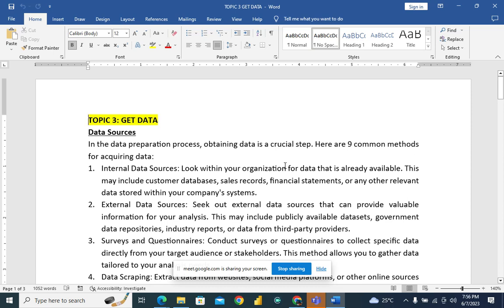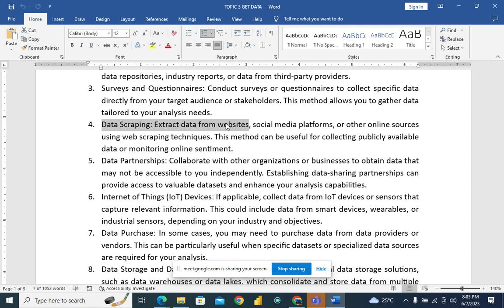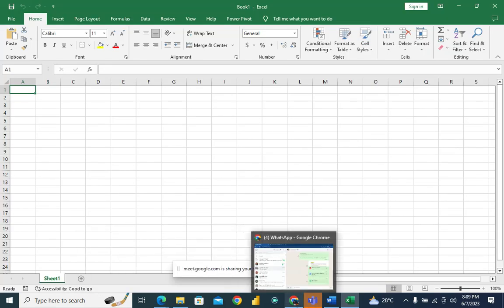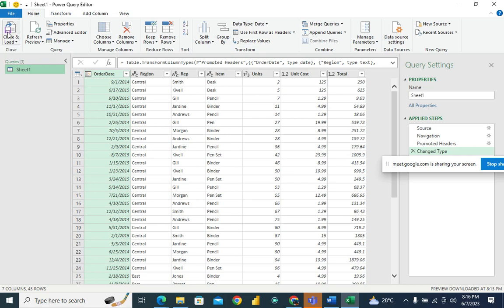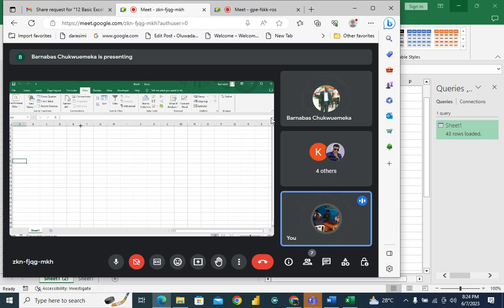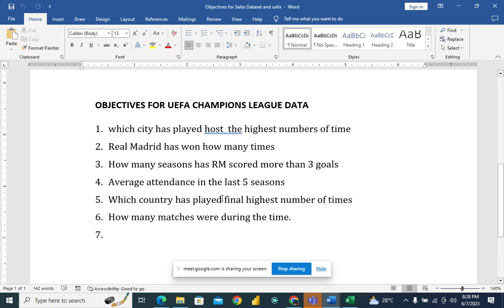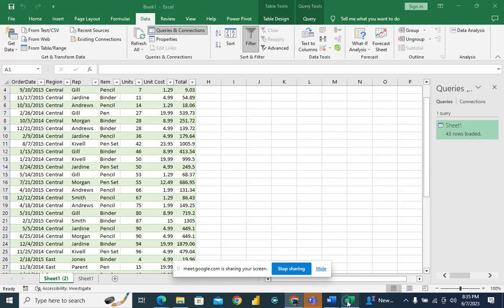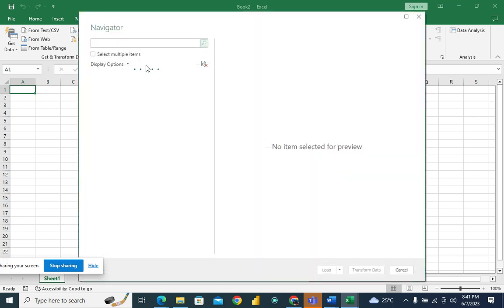Get Data from Online, From File and Introduction to Cleaning 1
Getting  Data from Online Sources , and Introduction to Data Cleaning in Excel